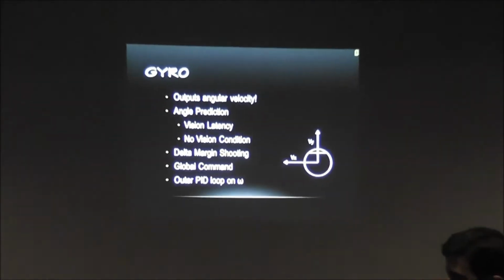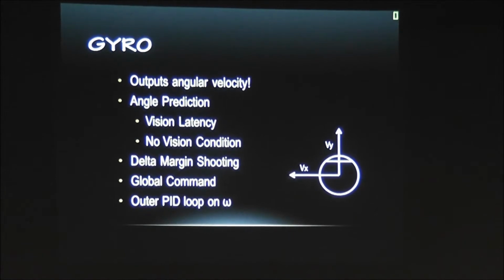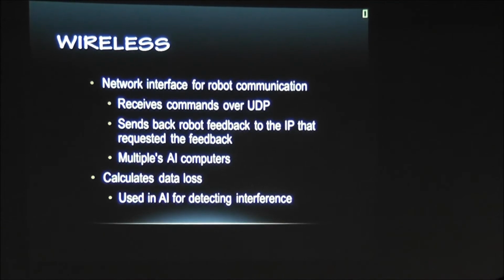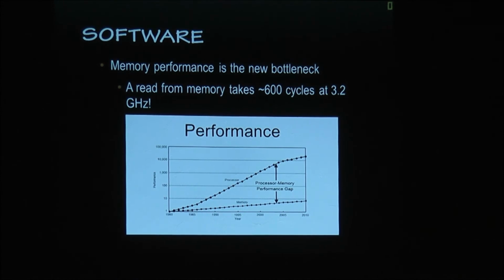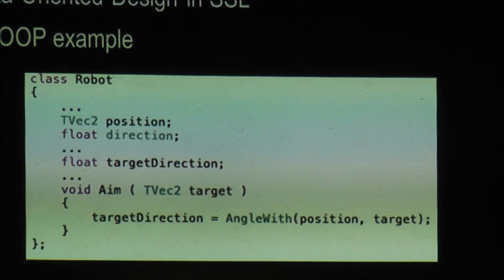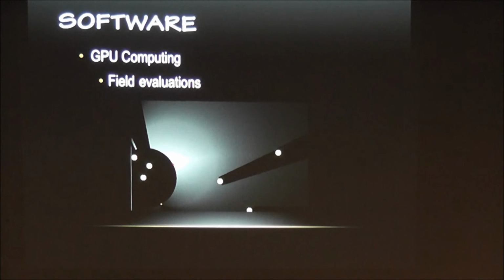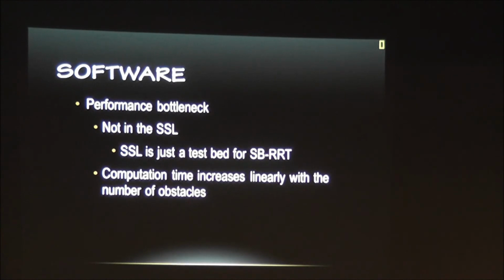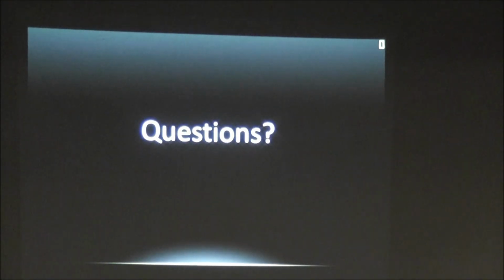2012 RoboCup SSL ETDP Presentation - Immortals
The 2012 Extended Team Description Paper Presentation from Immortals. This was conducted at RoboCup 2012. The top teams from the prior year are required to give a presentation on their system. More info regarding RoboCup Small Size League can be found at .